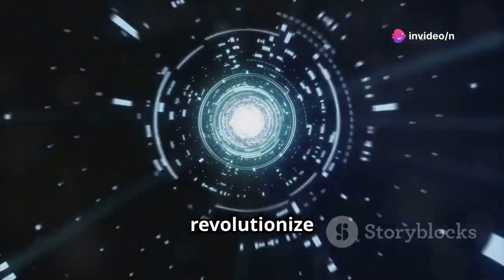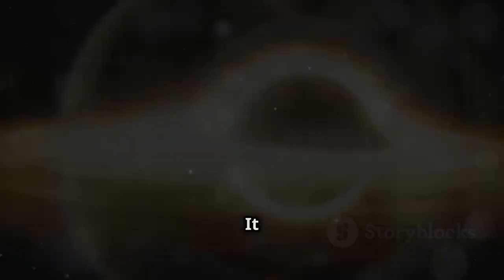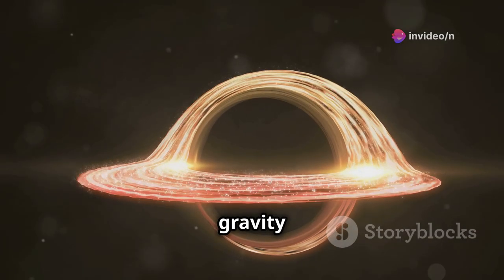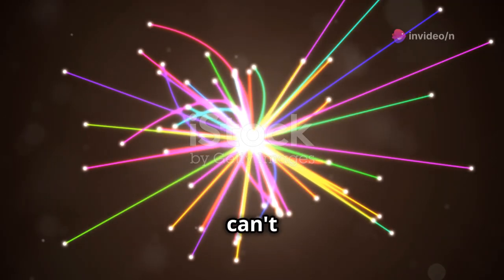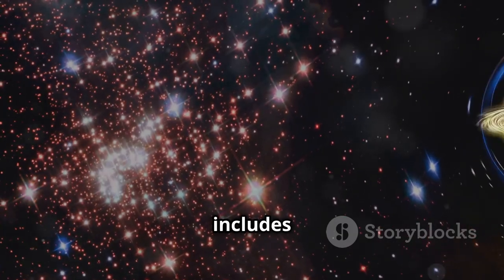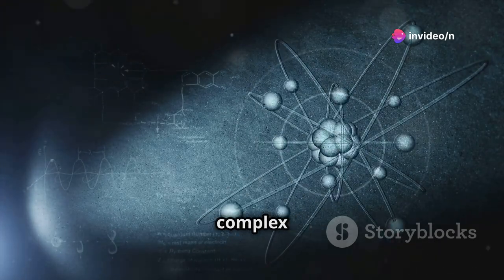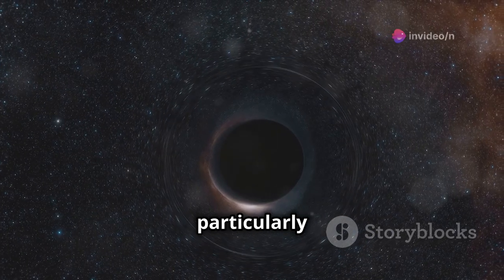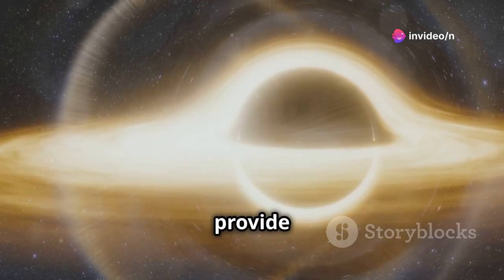The Quest For Theory Of Everything Unifying Physics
Embark on an exhilarating journey as we delve into "The Quest for the Theory of Everything"! Discover the potential implications of uniting General Relativity and Quantum Mechanics in a cohesive framework. Learn how Einstein's vision of gravity as the curvature of space-time has revolutionized our understanding of the cosmos, and explore the quantum realm's fascinating probabilities. We will navigate the challenges of applying quantum mechanics to gravity, especially in extreme conditions like black holes. From vibrating strings to spatial atoms, uncover how String Theory and Loop Quantum Gravity aim to bridge this gap. Join us as we explore cutting-edge advancements and testable predictions to unravel the universe's deepest mysteries.

OUTLINE:

00:00:00 Unifying the Laws of Nature
00:00:41 Einstein's Gravity and the Quantum Dance
00:01:37 When Theories Collide
00:02:37 Strings in the Cosmic Symphony
00:03:06 Loop Quantum Gravity
00:04:04 Black Holes and the Big Bang